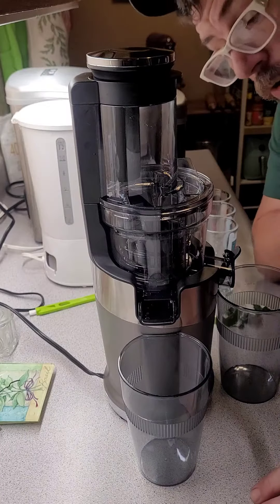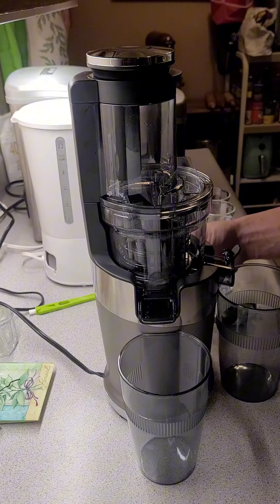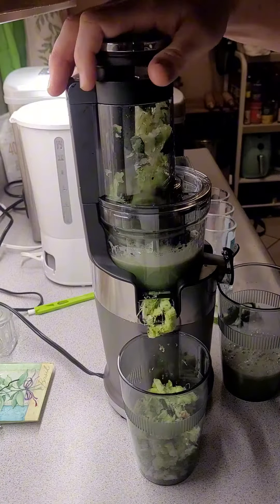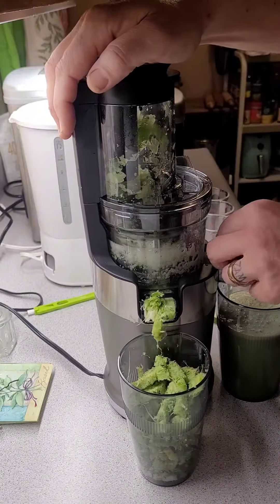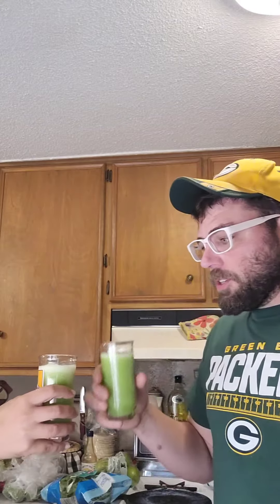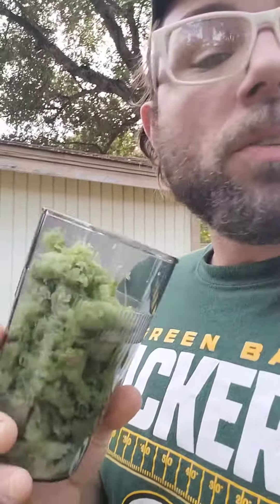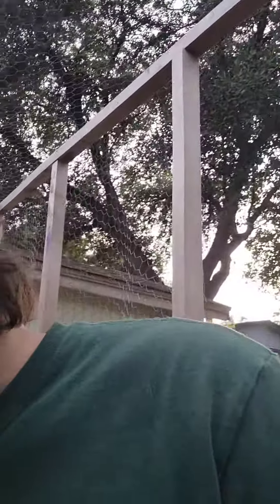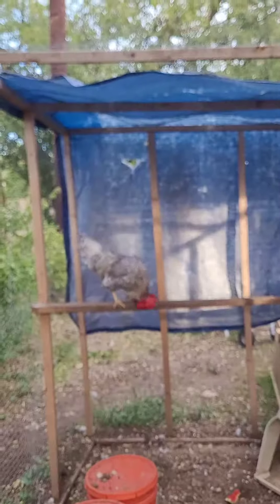Jocoo Slow Juicer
Healthy and Happy Juicing